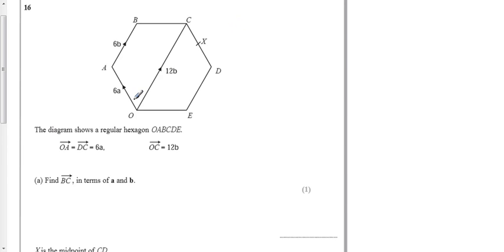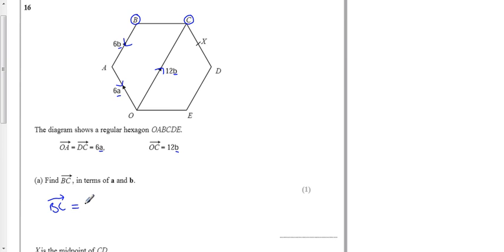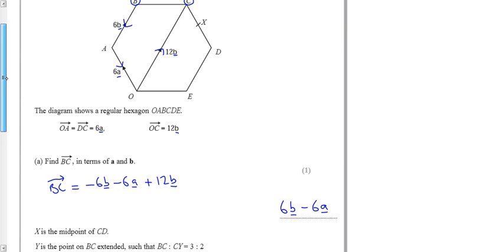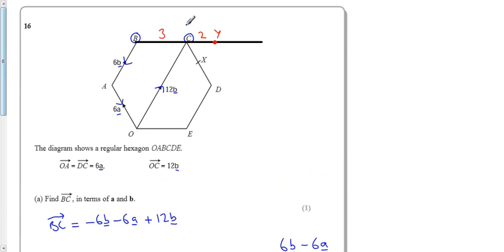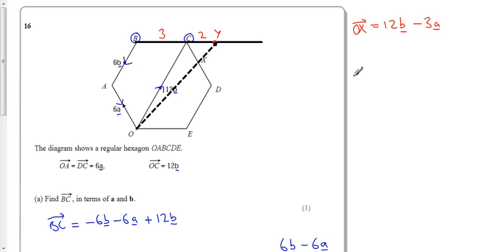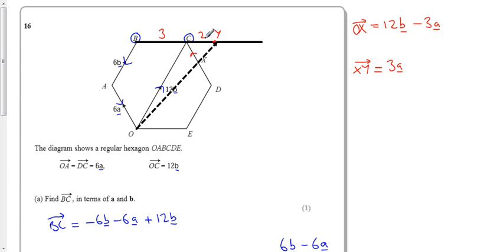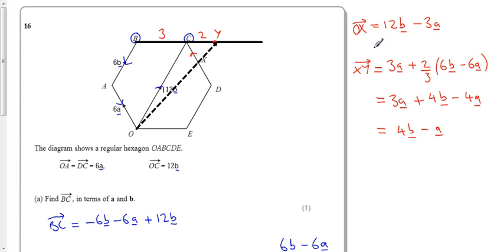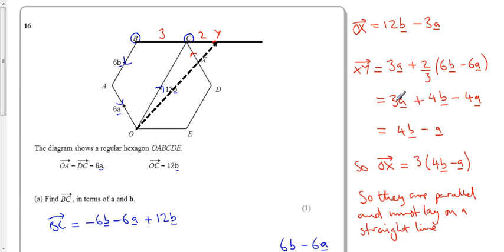Unit3H Spec Q16 Vectors.mp4